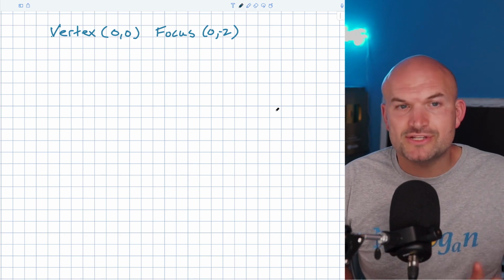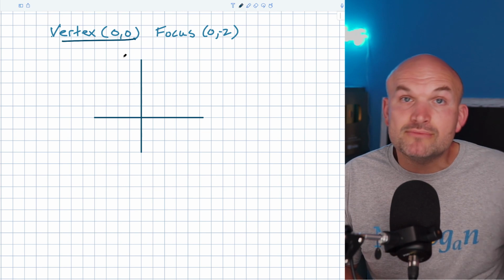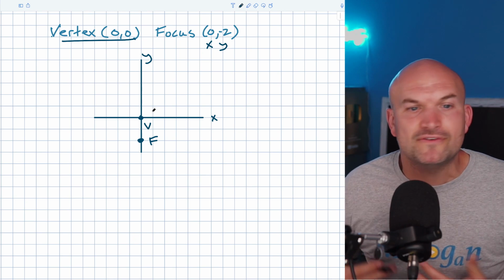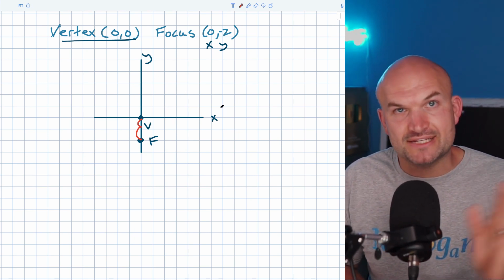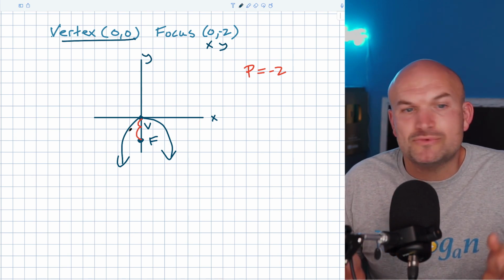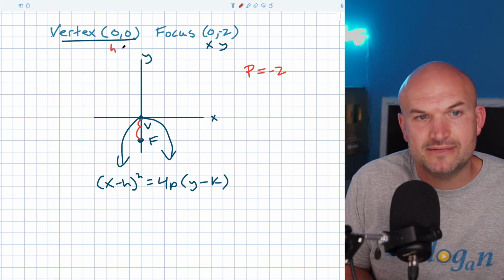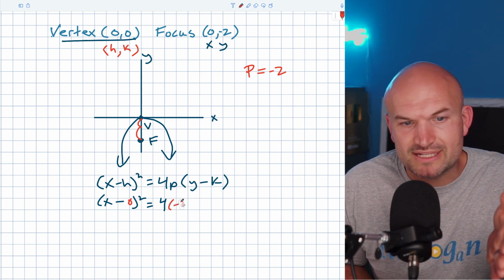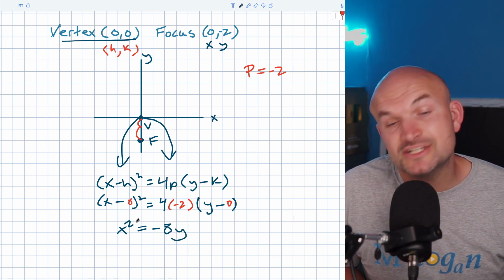What I need you to understand to write equation of parabola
In this video I break down the key points of understanding I want you to have when learning how to write the equation of a parabola.